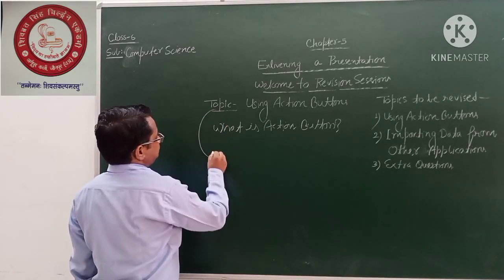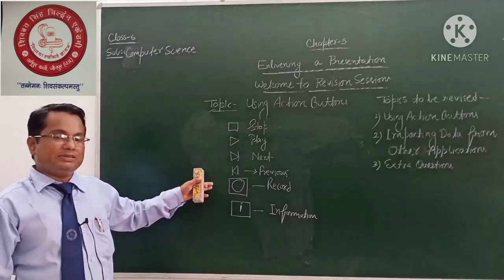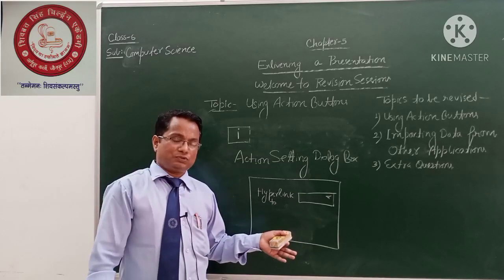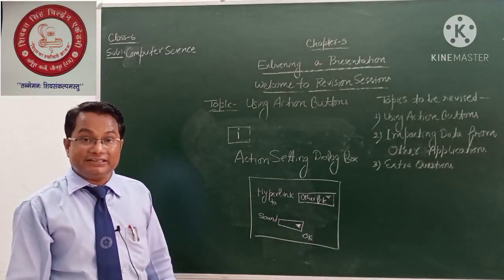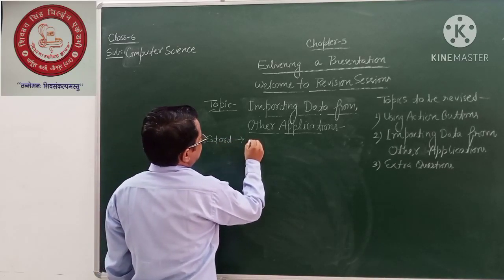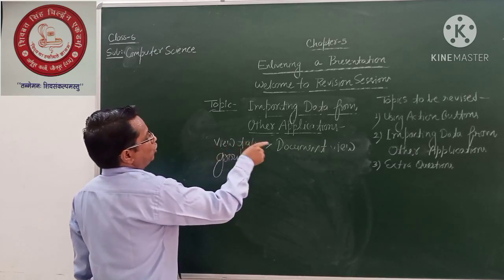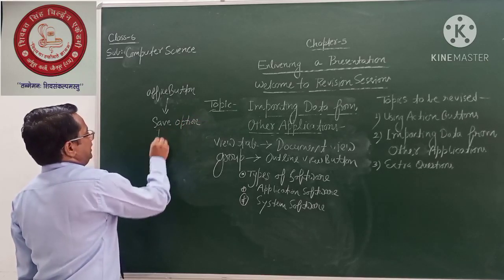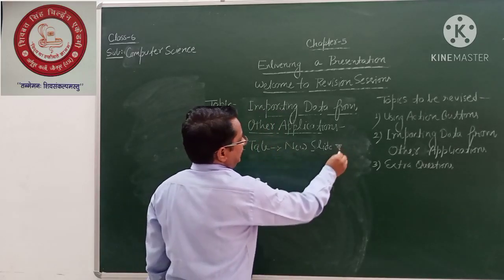Ch 5 Enlivening a Presentation (Part-2) Class 6 Lecture No 49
Please watch this video for best understanding in easiest way for class 6 students for Ch 5 Enlivening a Presentation (Part-2).Lecture No -49